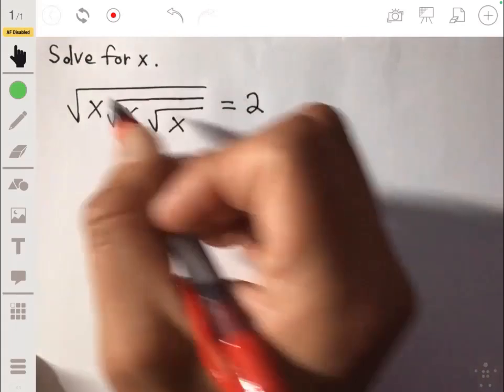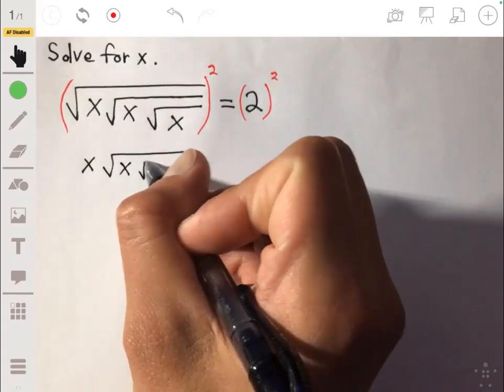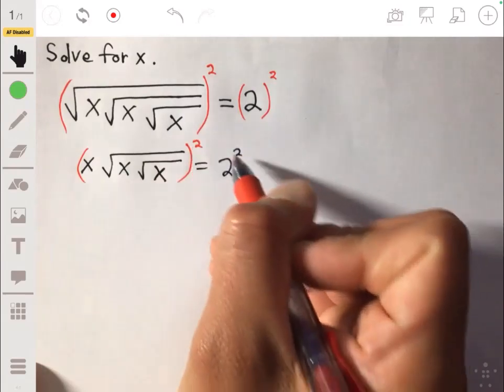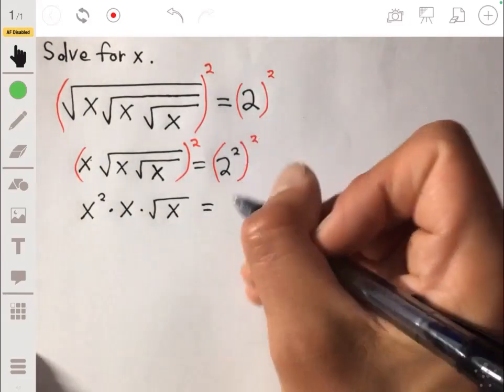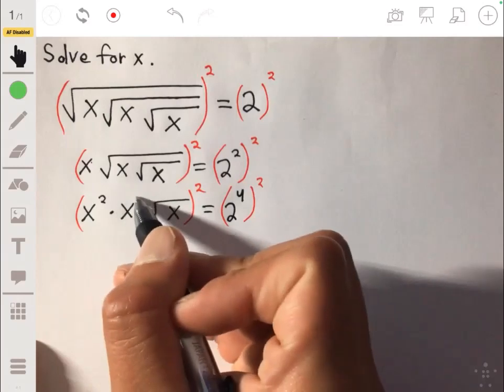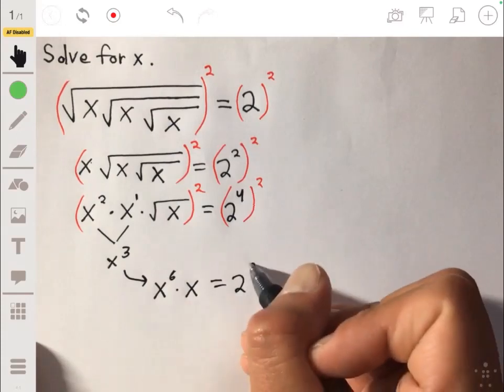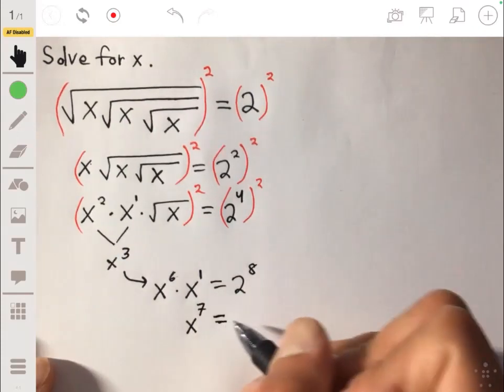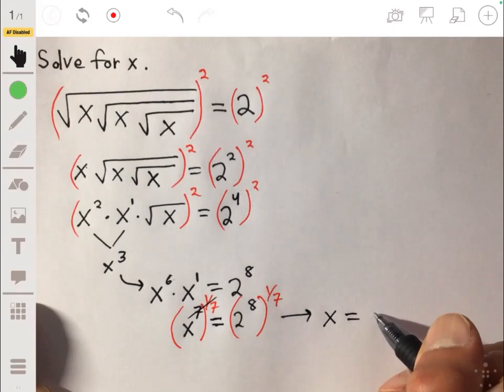Math Olympiad Question | (China)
In this video I go over Math Olympiad Question from China which deals with solving for the variable x within a square root that's in another square root that's in another square root.  And so I show you how to apply the proper Power Properties to cancel out the square roots and Isolate x.